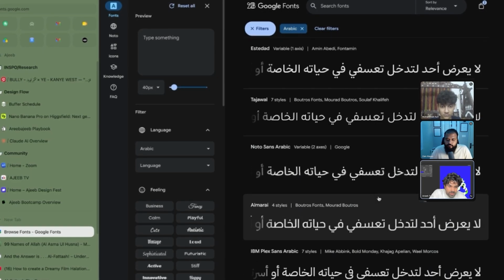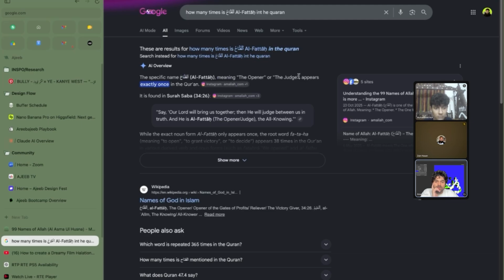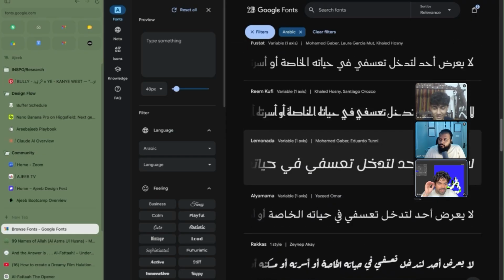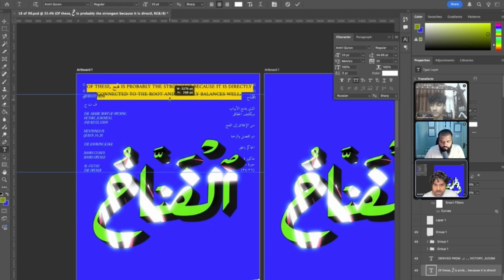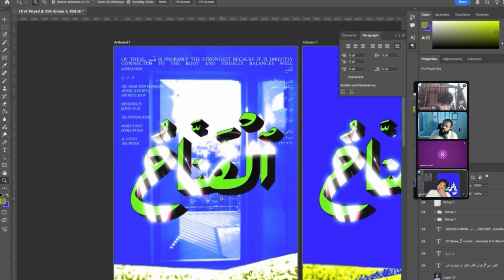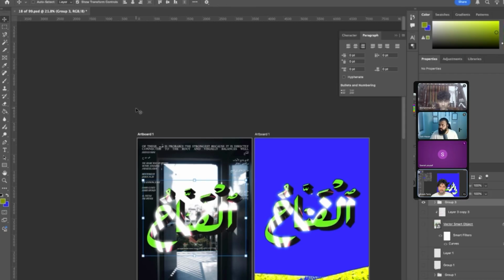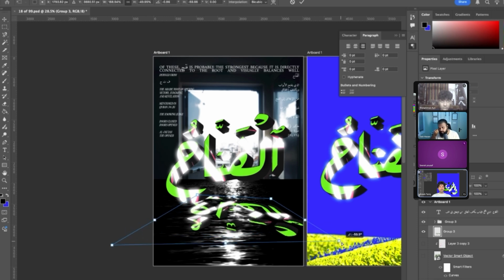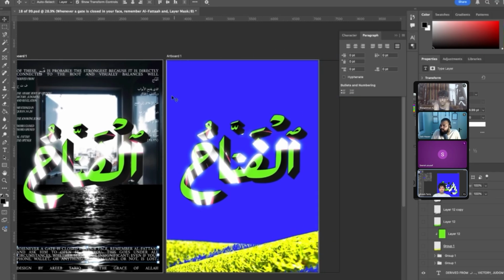Designing "Al-Fatah" (The Opener) | 99 Names of Allah Series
Areeb Tariq continues the 99 Names of Allah series with Al-Fatah, The Opener, The Granter of Victory. This episode builds a full type-driven poster around the concept of an opening door: researching where the root word Fattaha actually appears throughout the Quran, sourcing Arabic typography that carries a Quranic feel, and layering glow effects, water reflections, and grain to give the piece depth and atmosphere.

Watch the process unfold in real time with community input shaping key decisions, from font choice to whether the door image needs a reflection below it, right through to the finished, presentation-ready poster.

If you're into typography, poster design, Photoshop technique, or want to see how a concept builds from research to finished art, this one's for you.